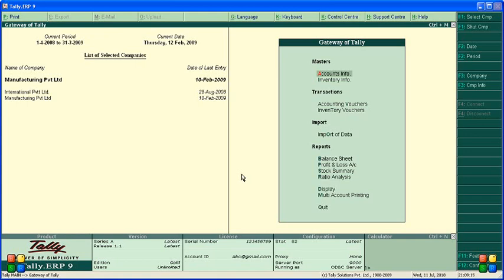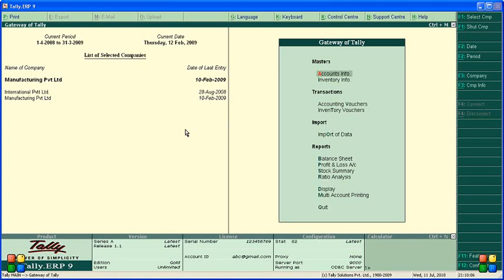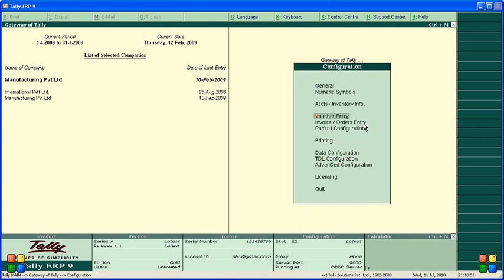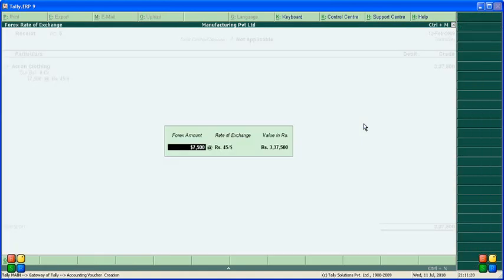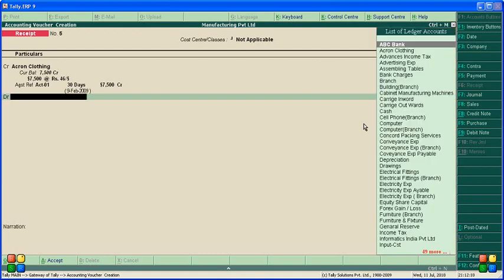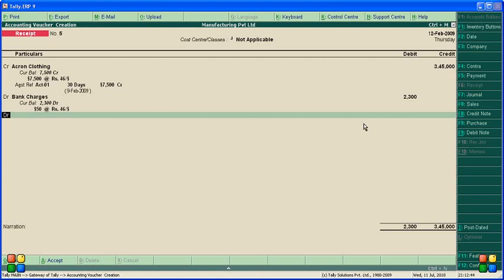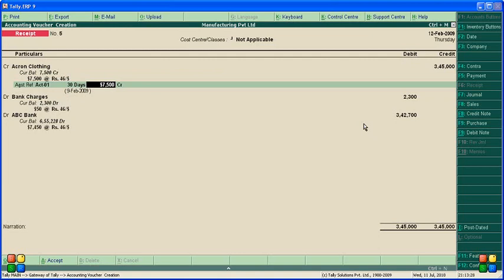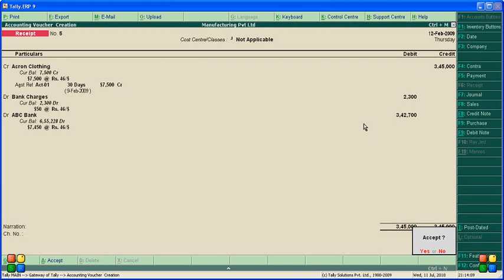Receive money in dollars in tally ERP 9